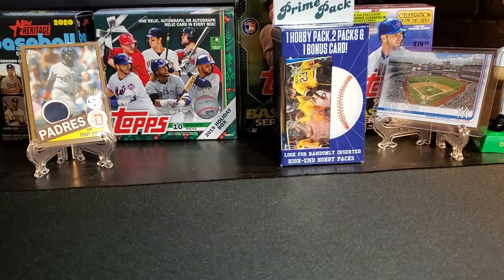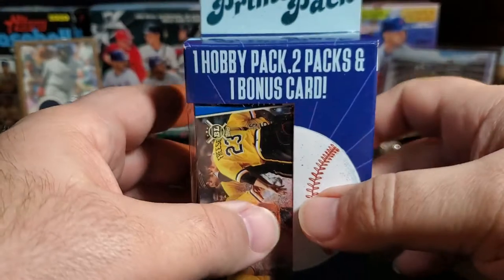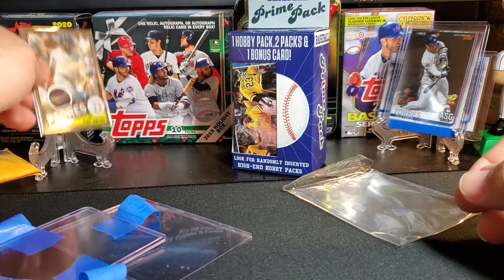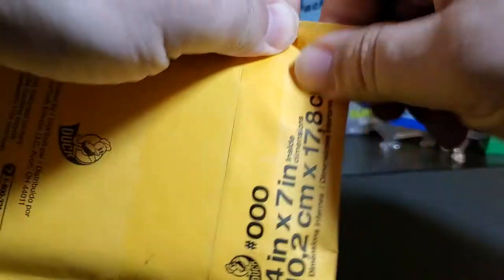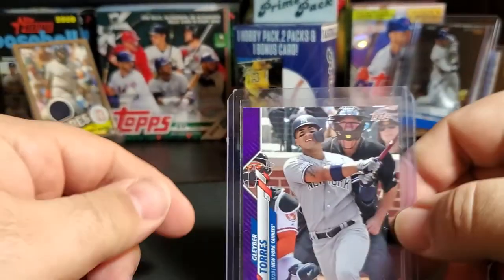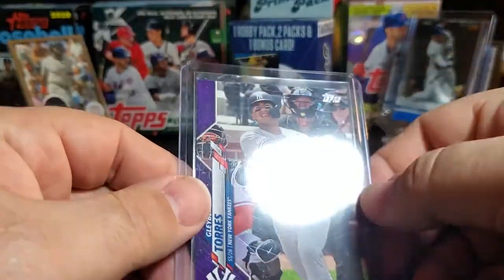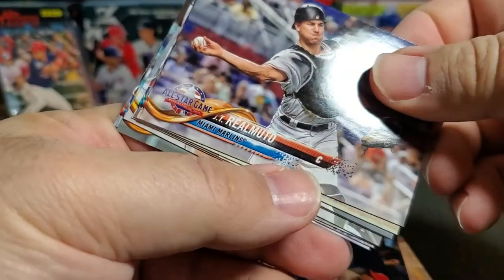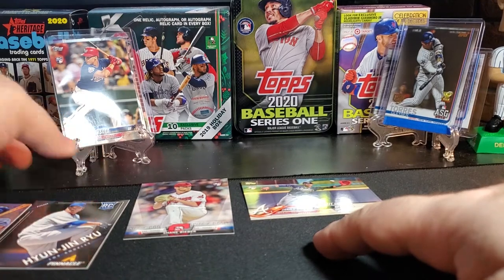Best Fairfield box ever!!!!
Wlagreens Fairfield Prime pack with huge RC card!